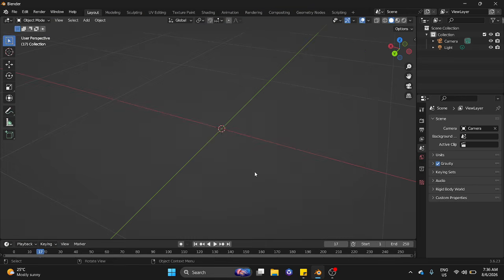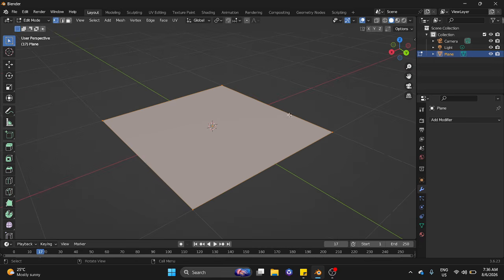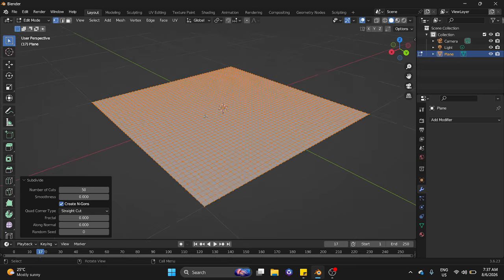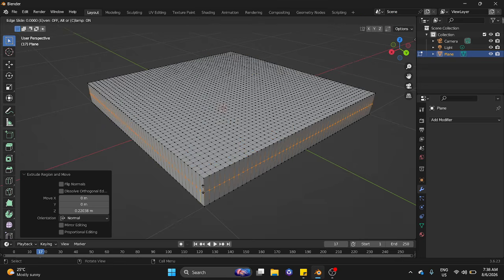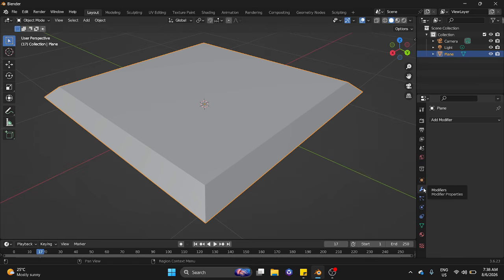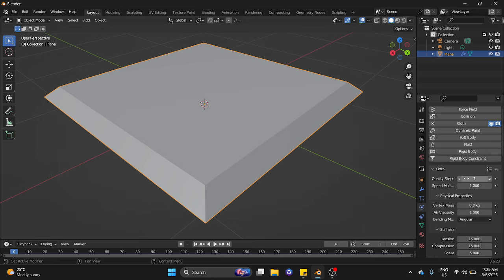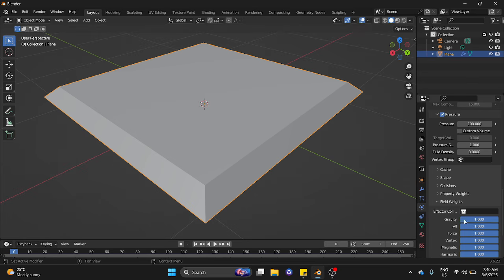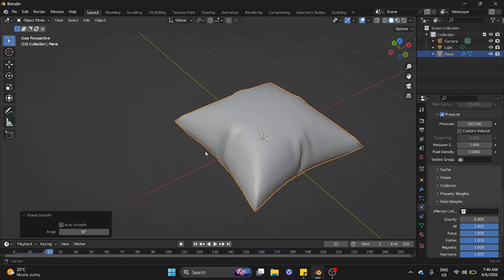3D PILLOW IN BLENDER 3.6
In this tutorial, students will learn how to create a realistic pillow model in Blender using basic 3D modelling techniques and cloth simulation. The tutorial covers the process of creating the pillow shape, applying cloth physics, adjusting simulation settings, and refining the final model to achieve a soft and realistic appearance.

This tutorial is designed to help students develop their understanding of 3D modelling, simulation tools, and digital design workflows. By following the steps, students will gain practical experience in using Blender's cloth simulation features and improve their skills in creating realistic 3D objects.

Software: Blender

Learning Objectives:
• Create a basic pillow model using Blender.
• Apply and configure cloth simulation settings.
• Refine a 3D model to achieve a realistic appearance.
• Develop confidence in using simulation tools for product and interior design projects.